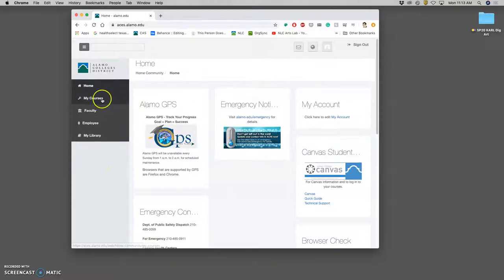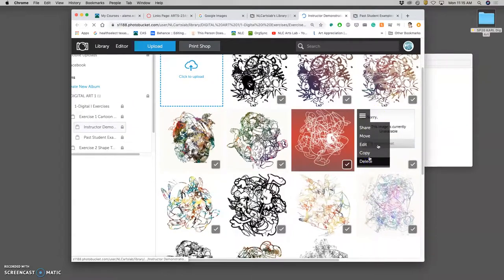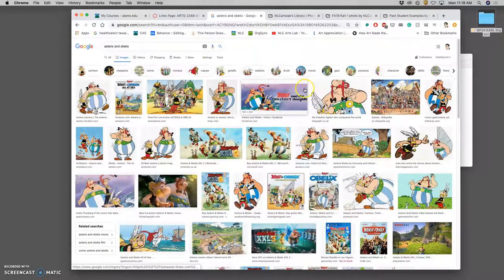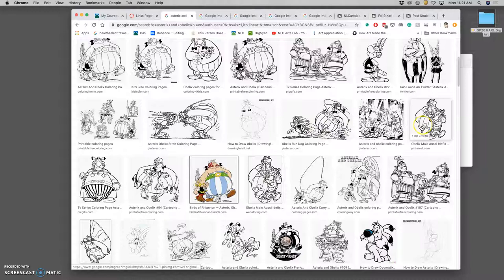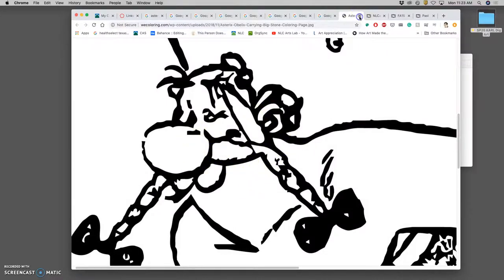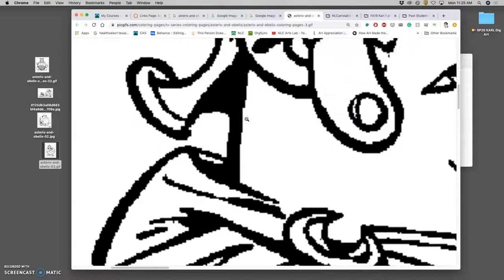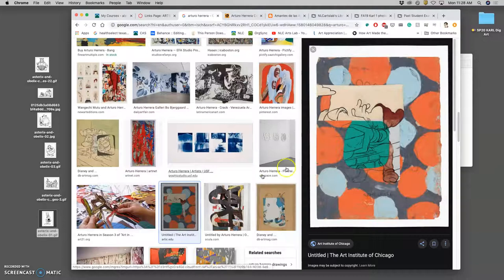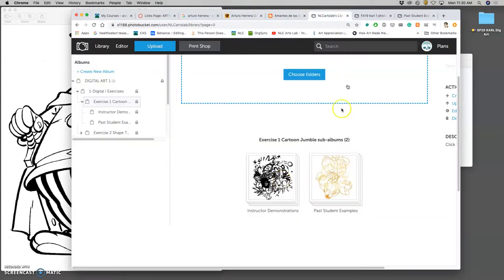1 Introduction to The Cartoon Jumble Exercise